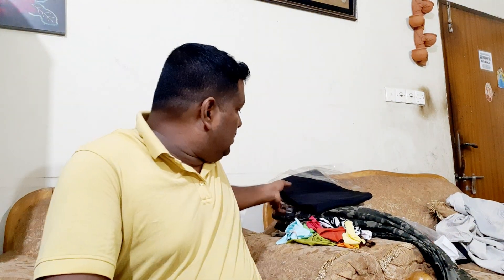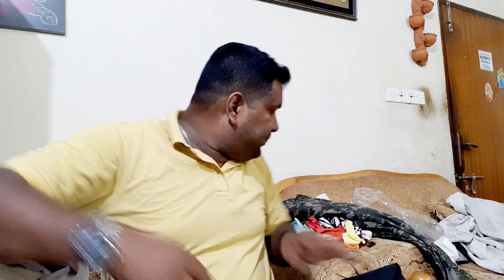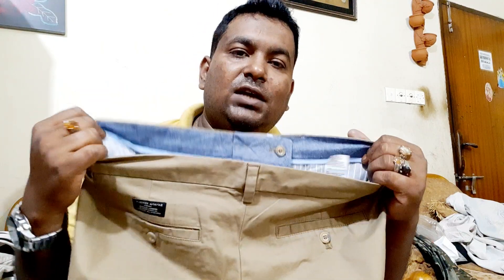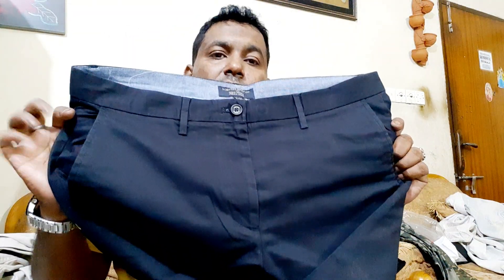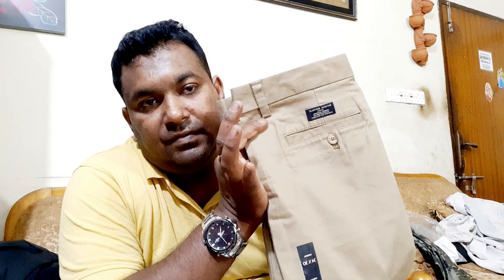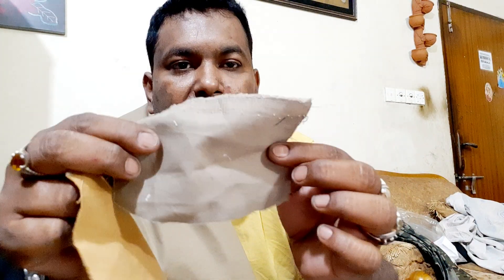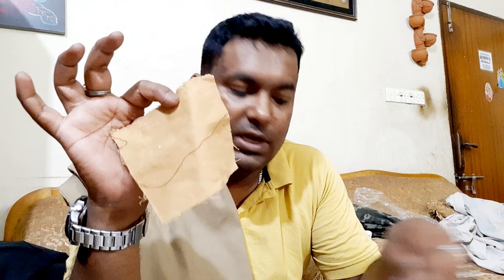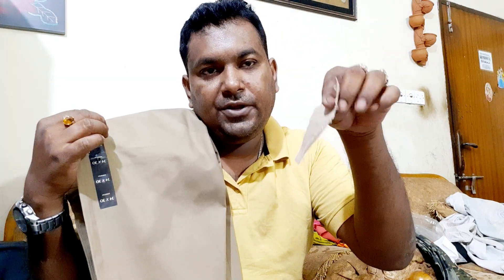how to decrease garments production cost? cut piece export fabric sourcing | twail gavading chino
KHANJ GLOBAL, খানজ গ্লোবাল
Corporate Office: 574-575, 4th Floor (Lift 4), Lake City Concord Shopping Complex, Namapara, Khilkhet, Dhaka, Zip 1229, Bangladesh

"Cheap_Fabrics_Exporter_bangladesh"
"Garments_Business_Investment_Training"
"Bangladesh_Garments_Buying_House"
"Bangladesh_Garments_Buying_Agent"
"Garment_Business_Investment_Partnership_Bangladesh"
"High_Quality_Cloth_Exporter_Bangladesh"
"Low_Cost_Garments_Wholesale"
"How_To_Buy_Cheap_Garments"
"How_To_Buy_Cheap_Cloth"
"Bangladesh_Best_Garments_Manufacturer"
"Bangladesh_Garments_Factory"
"Made_In_Bangladesh_Cloth"
"Bangladeshi_Stock_Lot_Supplier"
"Bangladeshi_Garments_Exporter"
"Bangladeshi_Cloth_Exporter"
"High_GSM_Cloth_Tshit_PoloShirt"
"High_OZ_Jeans_Pant"
"Who_Is_The_Best_Garments_In_Bangladesh"
"Bangladesh_Used_Cloth_Importer"

"breaking_Official_live_bulletin_latest_world_Democratic_republic_documentary"
"news_live_Lifestyle_Media_ali_al_টপ_মিলিয়ন_জীবনধারা"
"academy_bangla_tutorial_boost_promote_taka_only"
"michael_Elizabeth_President_Diana_Price_Brand_news"
"দিকে_নীচে_উপর_সঙ্গে_ভিতরে_উপরে_উচ্চ_সেরা_মাইকেল_বাংলা_টিউটোরিয়াল_আশ্চর্যজনক_মজার_একাডেমি"
"ছেলে_মেয়ে_পুরুষ_মহিলা_পাতলা_নিয়মিত__সেক্সি_ফিট_ব্রেকিং_অফিসিয়াল_নতুন_লাইভ"
"বুলেটিন_লেটেস্ট_ওয়ার্ল্ড_ডেমোক্রেটিক_রিপাবলিক_ডকুমেন্টারি_বুস্ট_প্রচার__টাকা_শুধুমাত্র"
"CLOTH_GARMENT_AFRICA_KENYA_NIGERIA_ZIMBABUE_PHILIPPINE_SIGAPORE_MALAYSIA"
"CLOTH_GARMENT_QATAR_OMAN_UAE_DUBAI_SOUDI_ARABIA_JORDAN_IRAN_INDIA"
"CANADA_USA_AMERICA_Vietnam_Combodia_Thailand_Indonesia"
"CLOTH_GARMENT_Bali_Brunei_Kuala_Lumpur_Penang_Japan_Nigata_Tokyo"
"CLOTH_GARMENT_Nagoya_Osaka_Fukuoka_Kobe_Vancouver_Toronto_Ottawa"
"CLOTH_GARMENT_Canada_Los_Angeles_Dallas_Phoenix_Bahamas_Georgia"
"CLOTH_GARMENT_New_York_Chicago_Washington_Argentina_Brazil_Peru_Mexico"
"CLOTH_GARMENT_United_States_Canada_Turkey_Iraq_Iran_Afganistan_Lebanan_Bulgaria"
"CLOTH_GARMENT_Tunisia_Morocco_Sudan_Egypt_Ghana_Tanzania_Italy_France"
"CLOTH_GARMENT_Belgium_Ukraine_Poland_Spain_Neatherlands_AFGANISTAN_NEPAL_BHUTAN"
"CLOTH_GARMENT_Siliguri_dargeling_kolkata_delhi_Rajasthan_Bangalore_Gujarat"